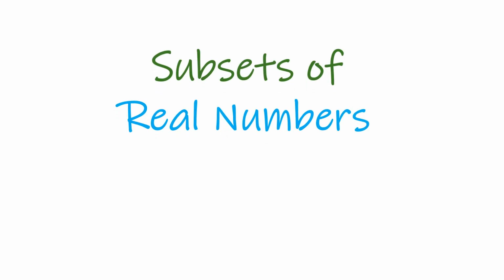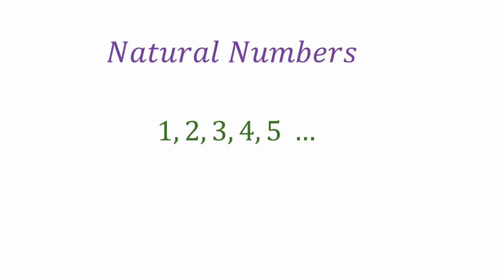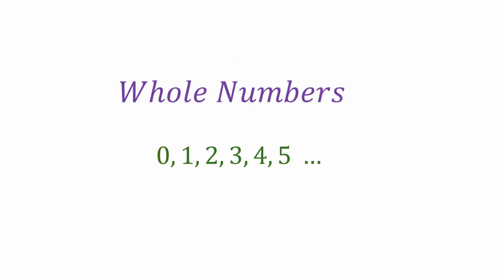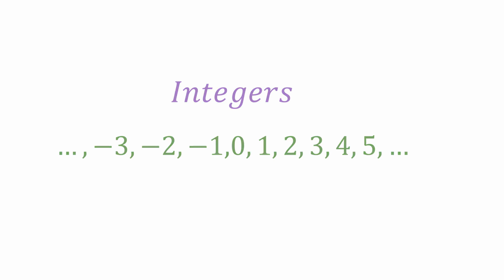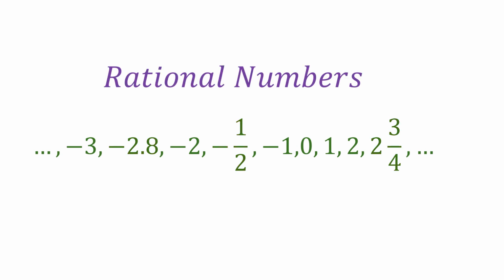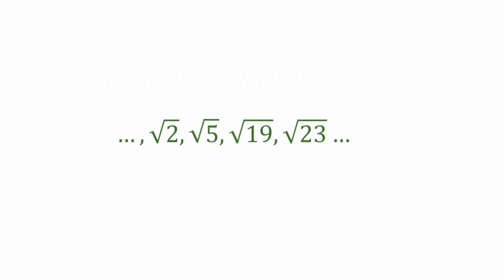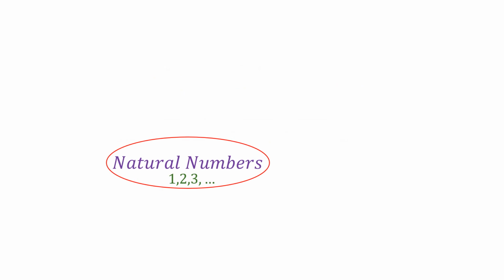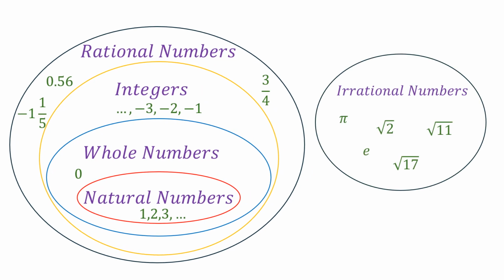Easily Master Grade 7 Math: Subsets of Real Numbers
This video helps students learn about subsets of real numbers which is a grade 7 math 1st quarter lesson.